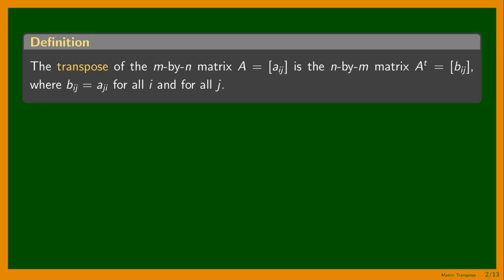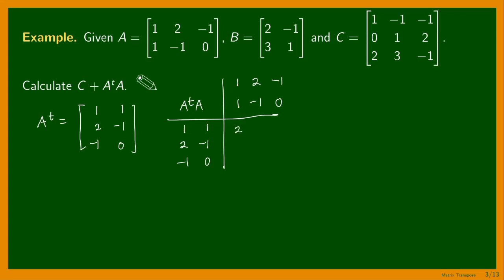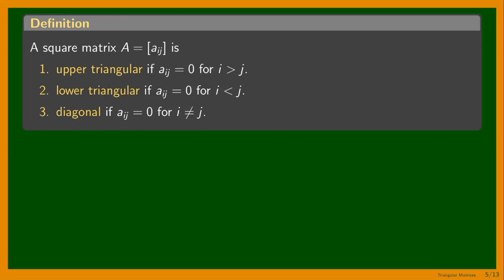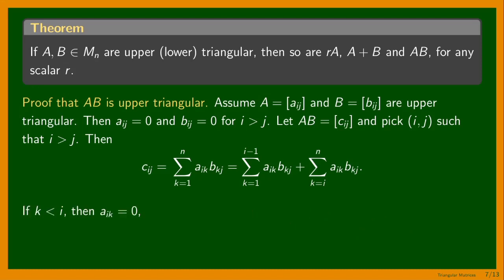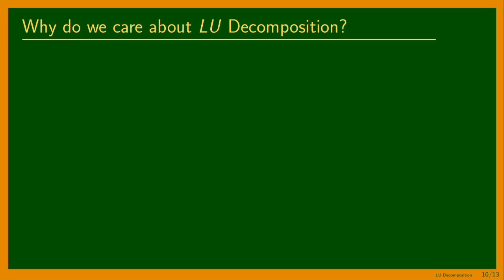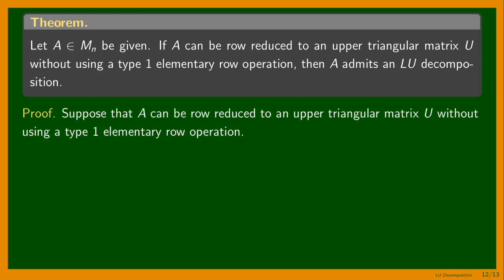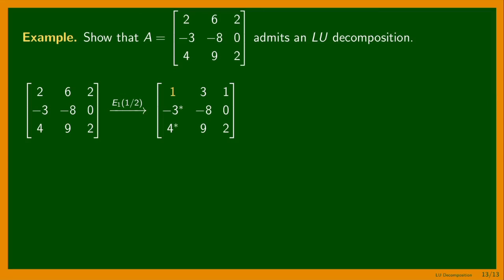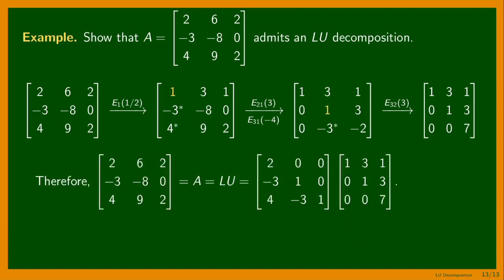Elementary Linear Algebra | Matrix Transpose and LU Decomposition